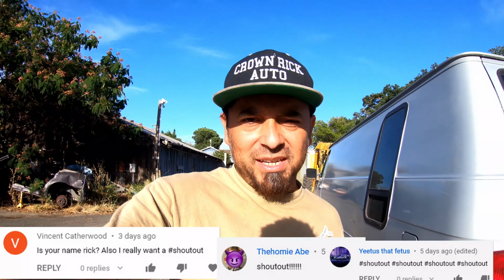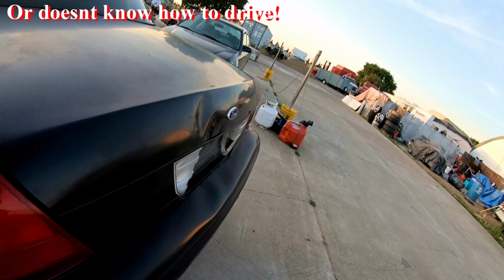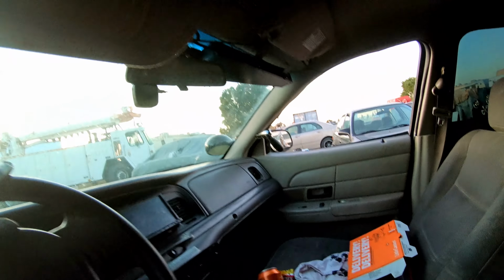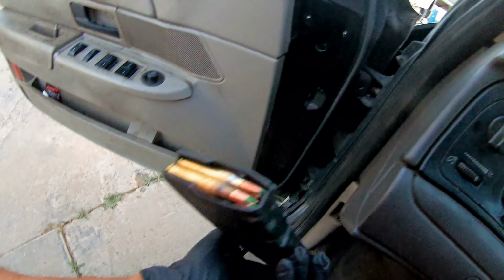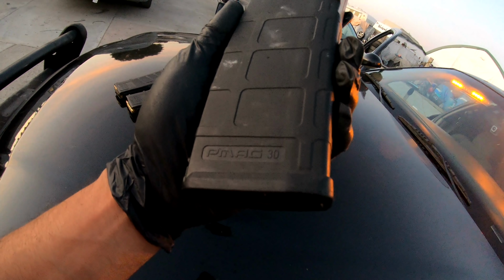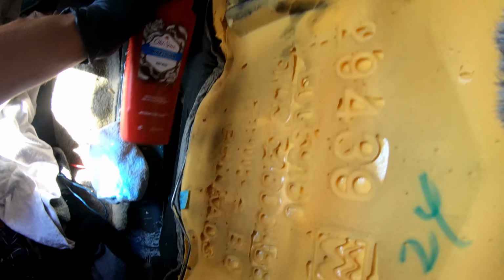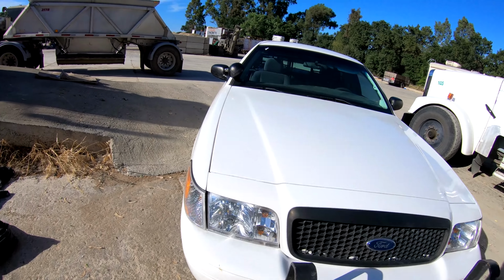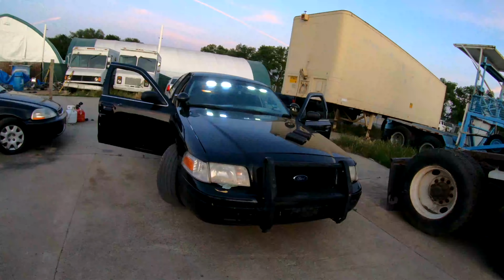Searching A Criminals Crown Vic Found A dirty Biscuit!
Searching police cars by crown rick auto found an XD 40 2009 Ford Crown Victoria police interceptor p71 the cop car explorer!

Speedtech visor lights
Peerless Handcuffs
Tactical Vest
Whelen Siren Speaker
whelen Controller
Unity LED Spotlight
Whelen Led Spotlight